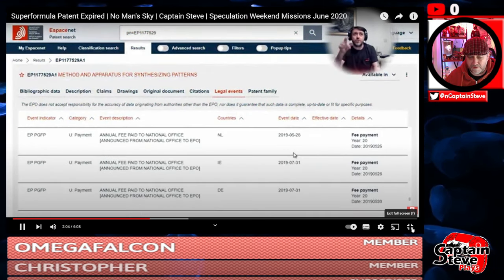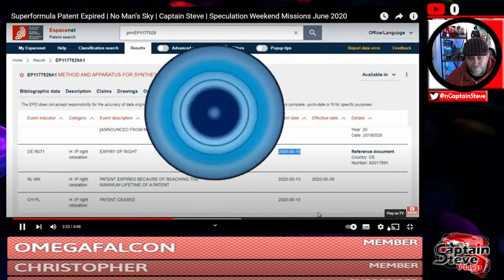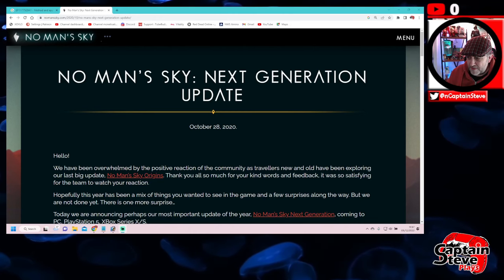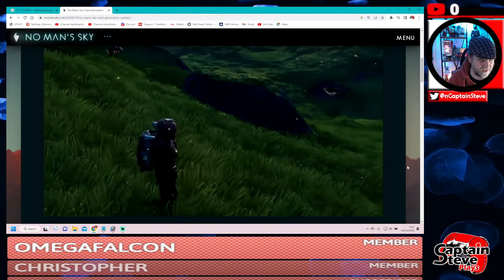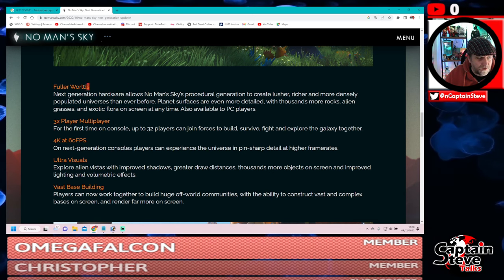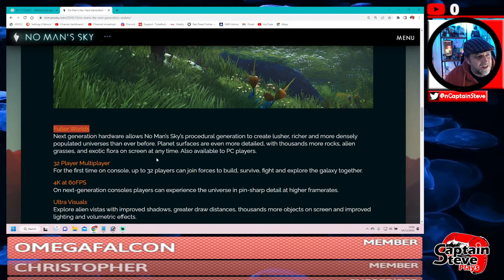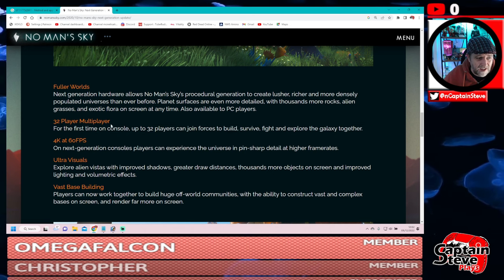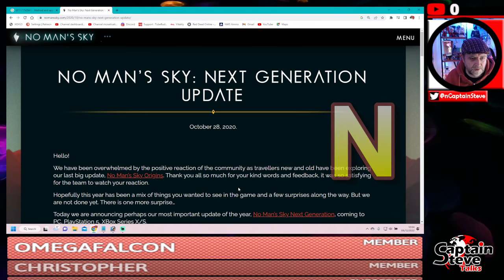No Man's Sky Super Wishlist 2023 Superformula True Procedural Generation Engine Overhaul NMS